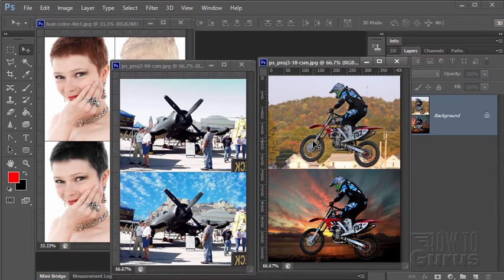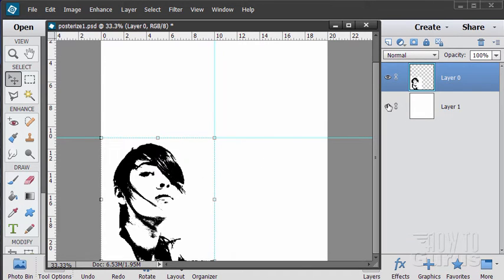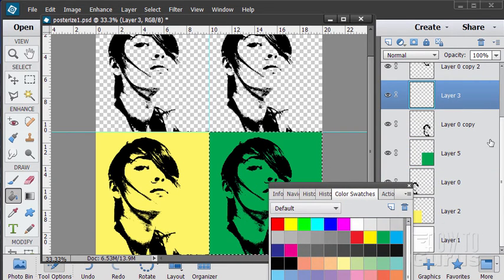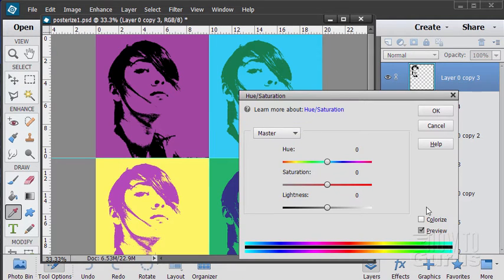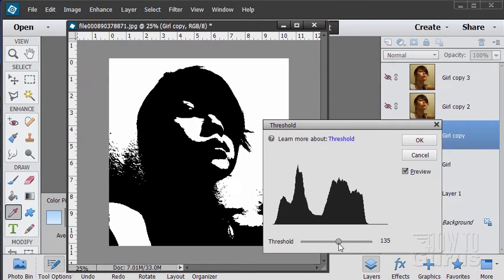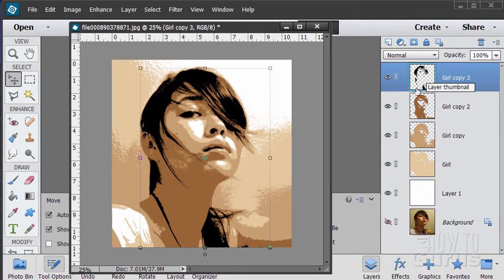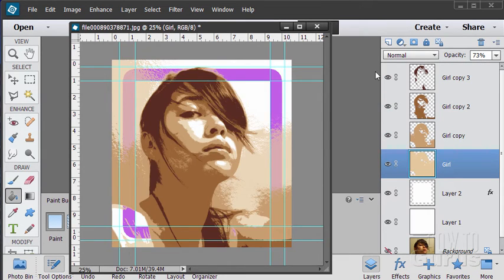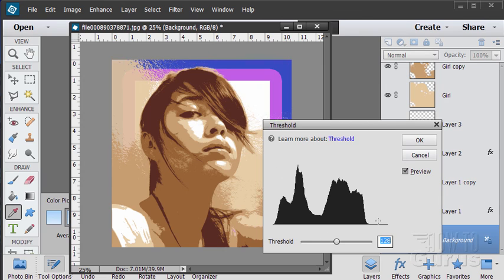How You Can Mak an Art Posterization Effect in Photoshop Elements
Posterization artwork Photoshop Elements. I show you Two different techniques for creating posterization artwork from a photograph in Adobe Photoshop Elements. The image used in this project video is available free online. Here are the links if you would like to download the image for your own use.